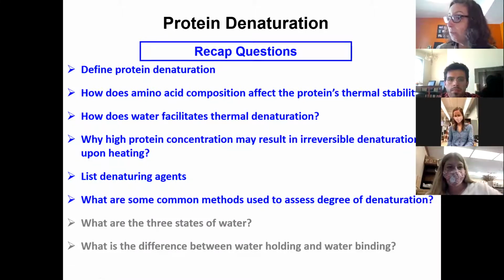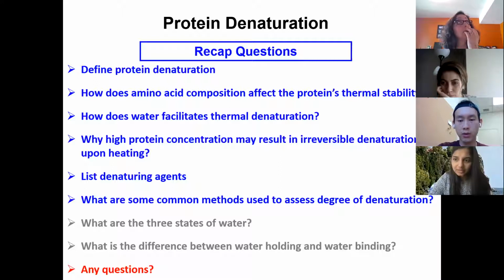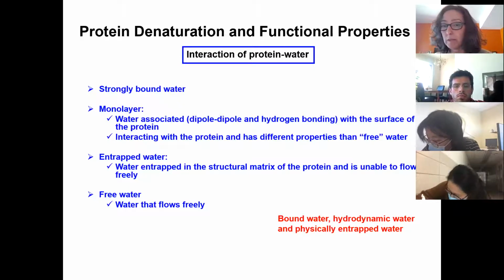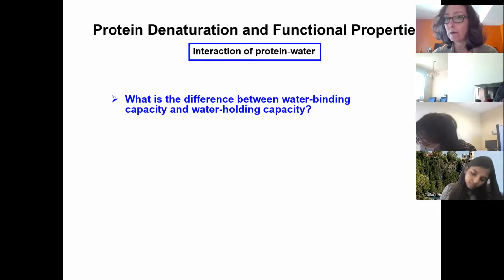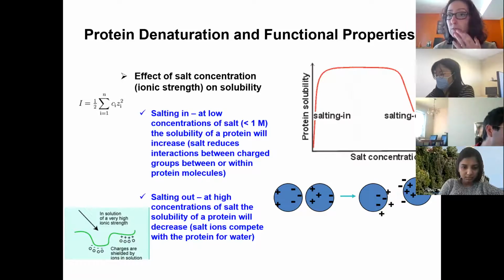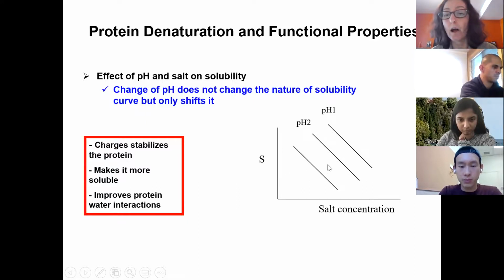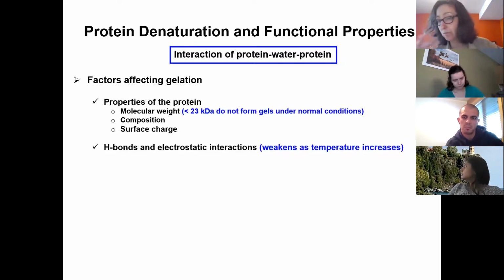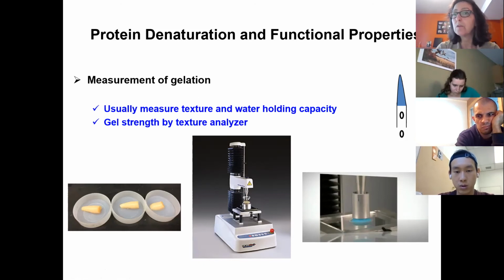Food Proteins Lect 6 Recording Feb 24 2021